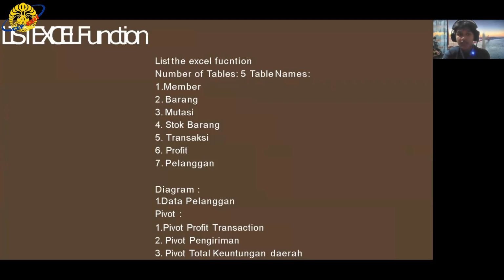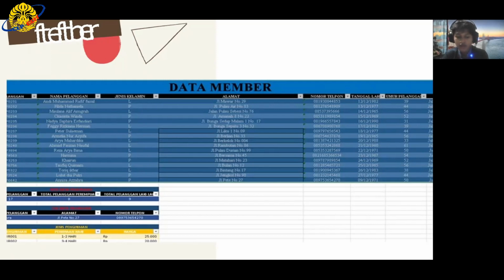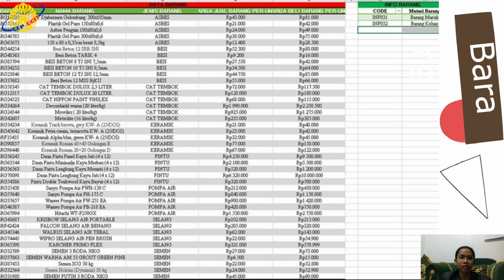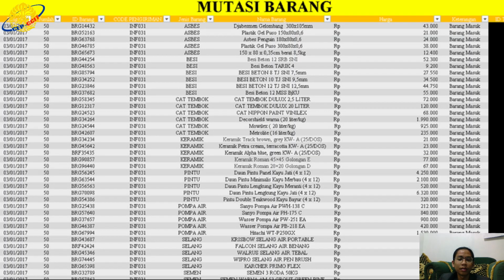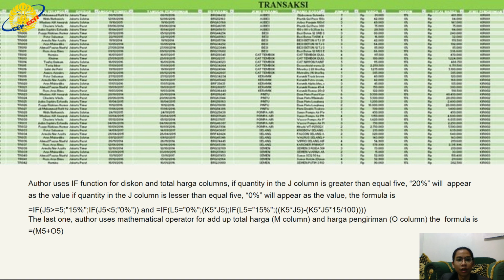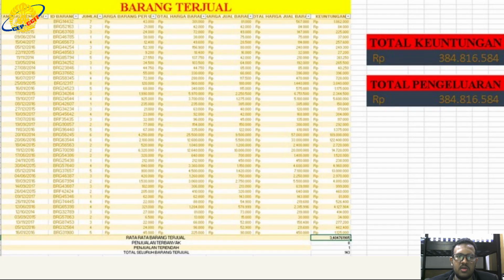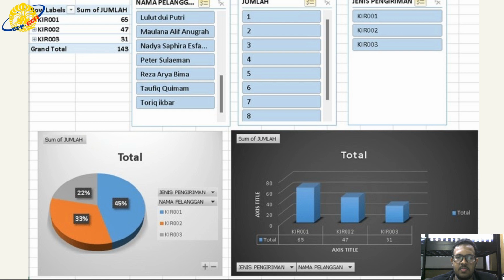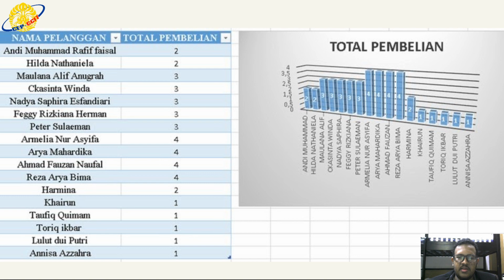Project 4 Group 7 "Building Store"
PROJECT 4

Building Store

Publisher :
Aufa Tamam
Ayub Subagiya
Muhammad Iqbal

Group : 7
Class : 1CC1

Faculty:
Ivan Firdaus, ST.